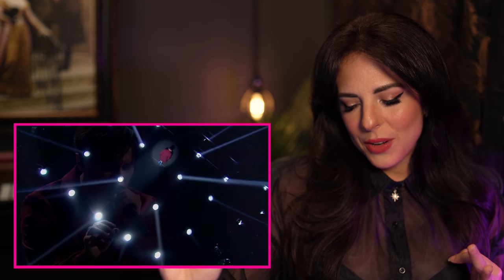Dimash - SOS | 2021 - Reaction & Analysis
Dimash - SOS 2021 or Slavic Bazaar? This is my first time watching either, and I'm FLOORED. Let's discuss the insane range on this tune and more below. Wow! Which performance is your favorite?

MY GEAR:
Sony a7c Mirrorless Camera
Sony 20mm F 1.8 Lens
Ikan 21″ Camera Stand
Divoom Tivoo Max Speaker & Clock
M-Audio Keystation 61: M-Audio Keystation 61
Shure SM7B + Cloudlifter Kit
Blue Compass Broadcast Boom Arm
Focusrite Scarlett Solo 3rd Gen
Presonus Eris 3.5 Studio Monitors
Shot & Edited x Liza Quin